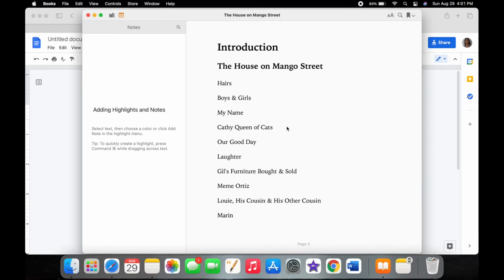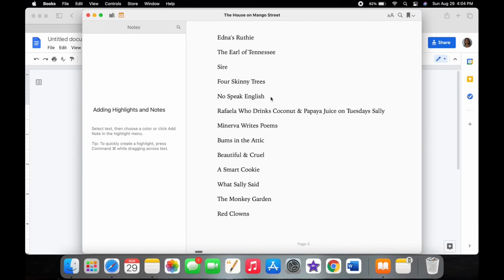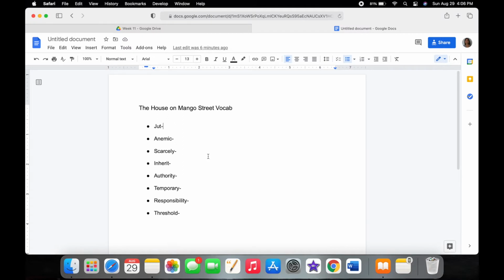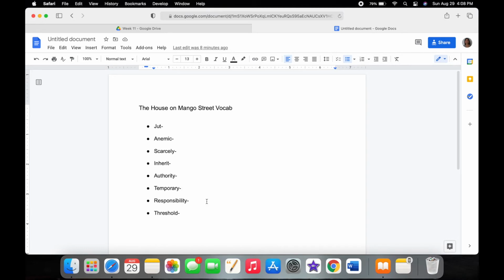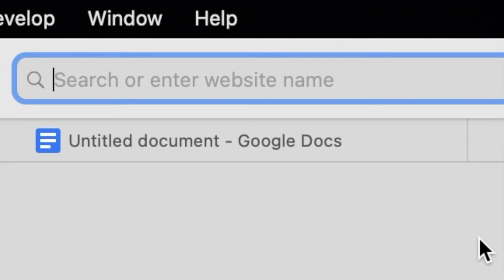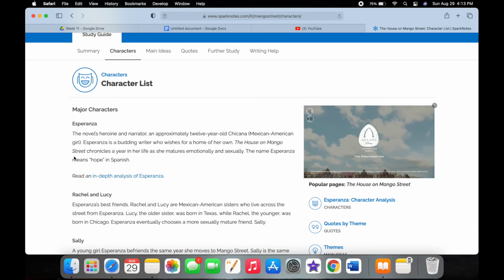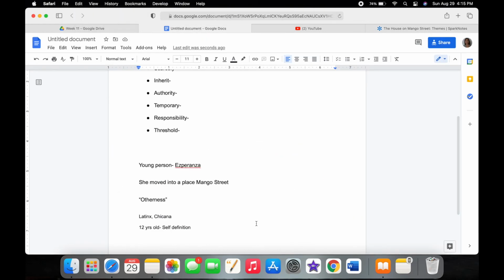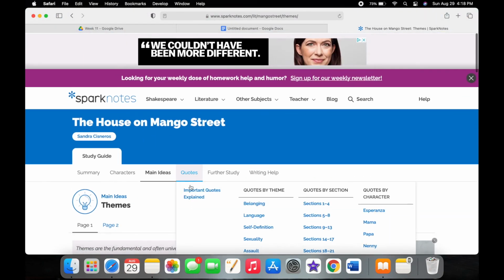How to "Get to Know" a Book WITHOUT Reading it [WK 11]